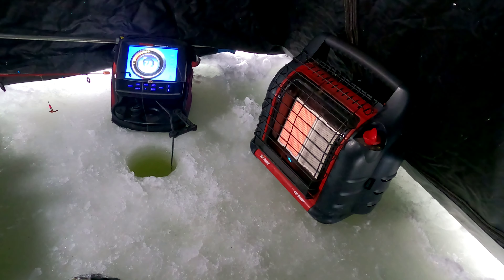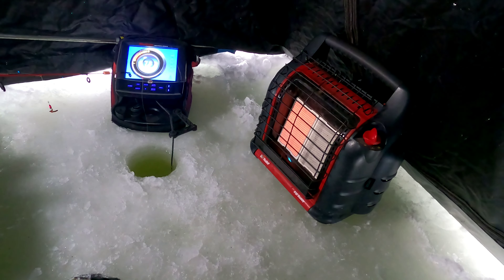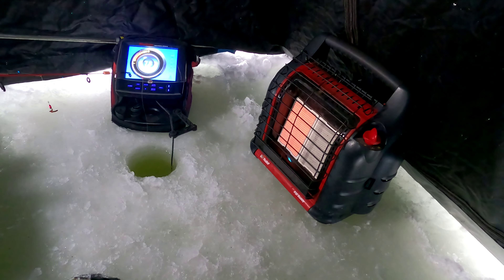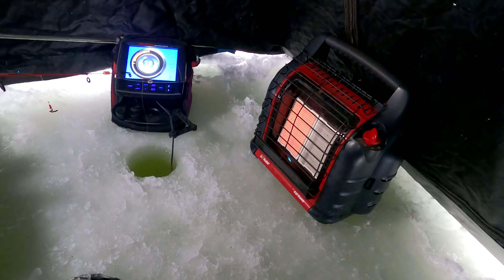ON THE ICE AGAIN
My buddy and I on our first ice fishing trip of 2022. We went to Deep Creek Lake in Garrett County MD. We had about 8 " of ice. A perfect day with very little wind. We started off seeing fish in the first hole we set up on. We had many bites, missed some and still caught our limit. We wasn't able to get any big jumbos but still a great day. They sure were good eating the next day. Leave some comments.

Check out One Wildcrafter you tube channel